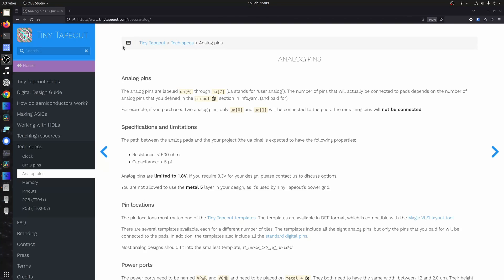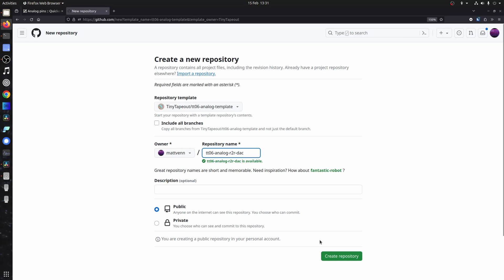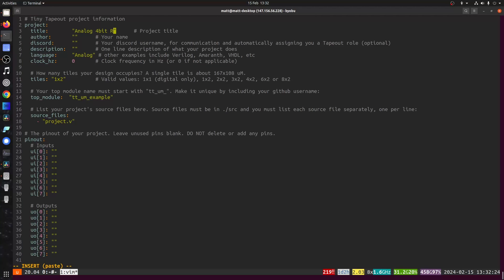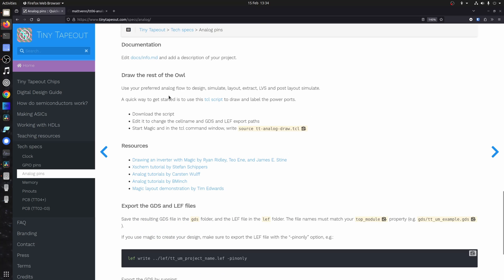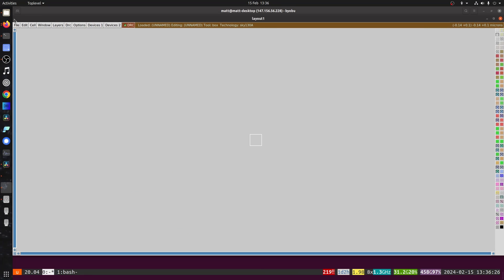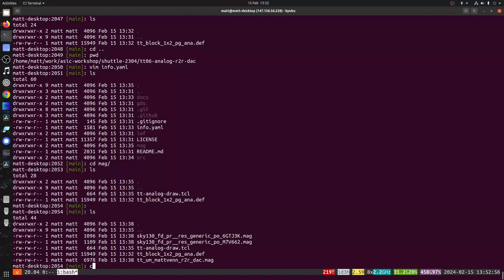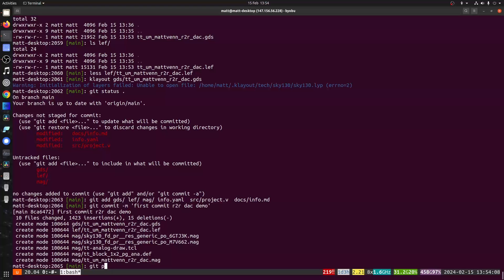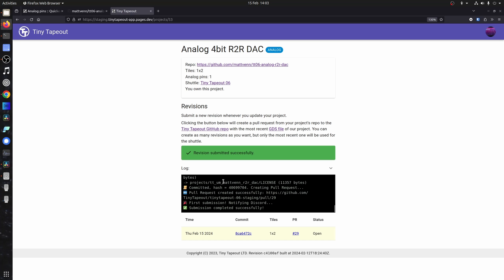Analog designs on Tiny Tapeout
00:00 Intro
00:56 Specs, limitations, prices
01:46 Getting started
01:56 Template repo
02:32 Select the analog template
03:02 Edit the info.yaml
03:39 Edit Verilog stub
03:51 Edit the documentation
04:24 The analog draw tcl script
05:09 Start Magic
05:42 Source the tcl script
05:53 Check the template
06:15 Draw the design
06:37 Write the GDS and LEF
07:12 Check files
07:36 Add and commit everything
07:58 Check actions are good
08:28 Submitting your design